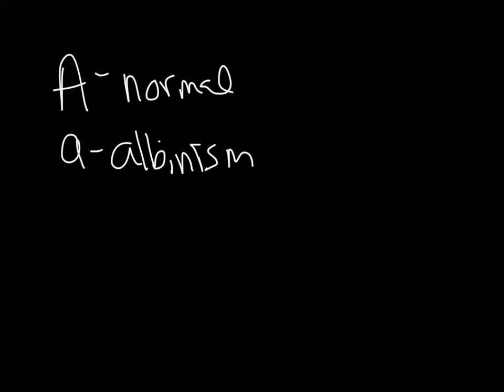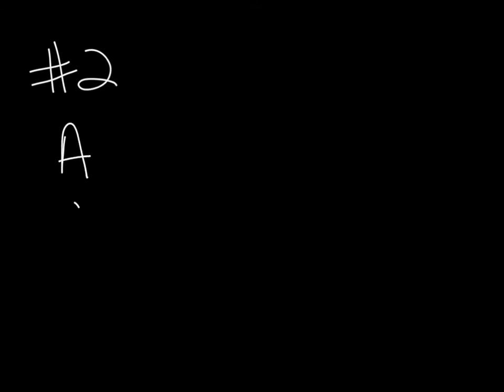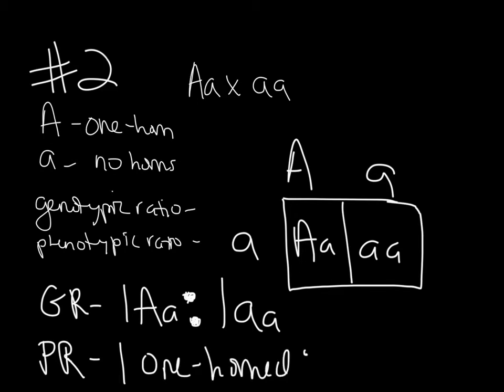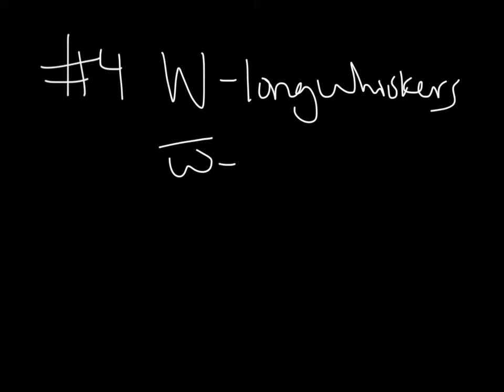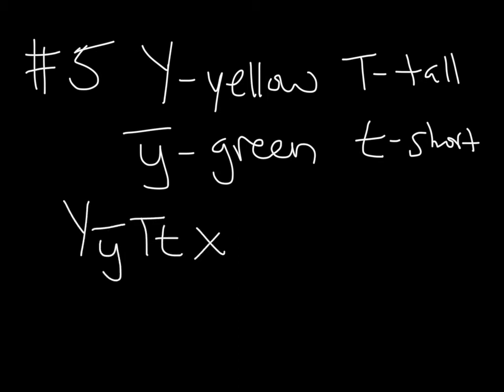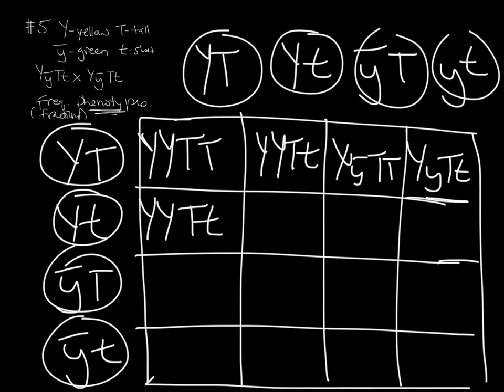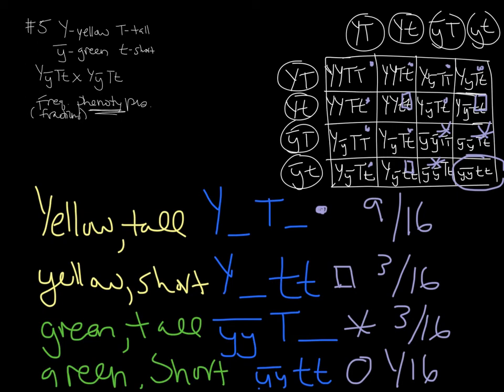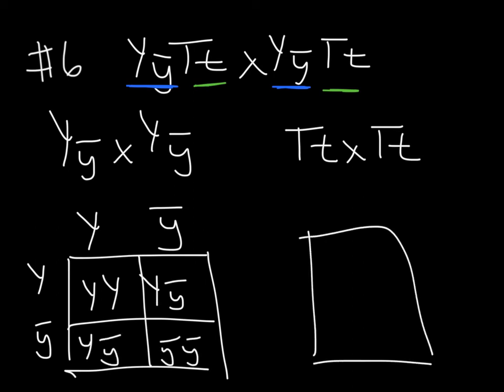Genetics problems 1